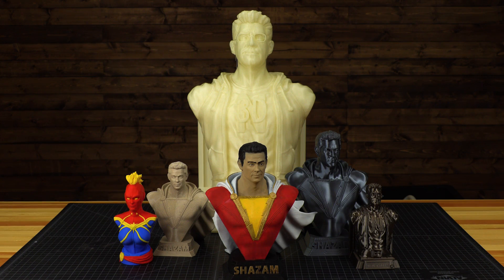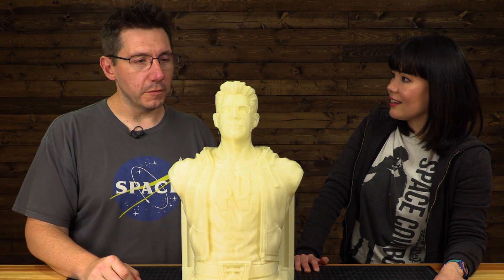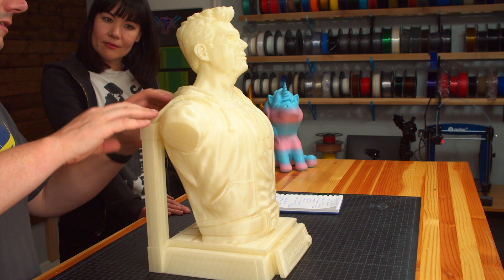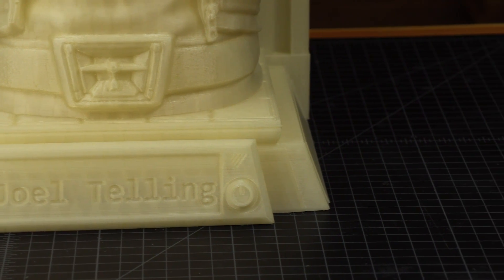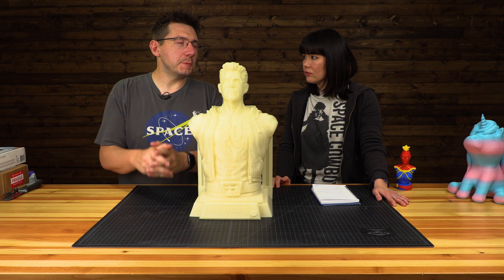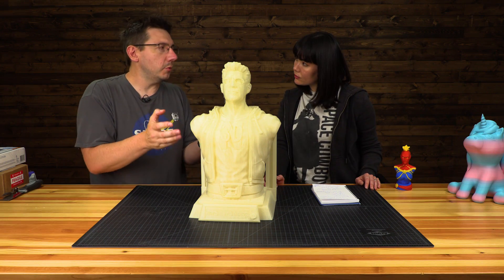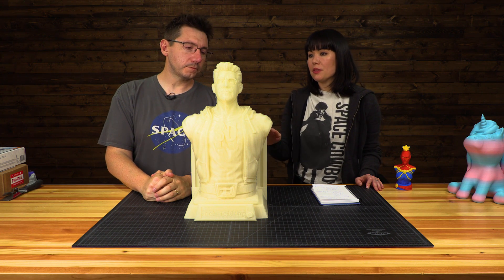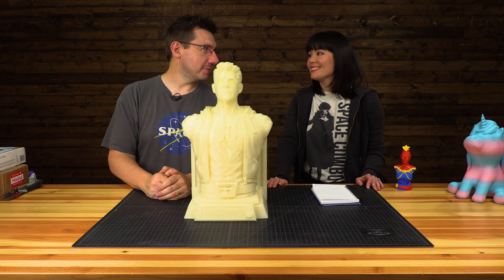3D Printing a BUST of MYSELF?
In this SNACKPACK, Sophy Wong helps me tell you about this incredible 3D Printing Nerd bust by JS Studio! Printed on the Raise3D Pro 2 Plus using Colorfabb filaments.

WHERE TO FIND SOPHY!

MODEL MACHINE MATERIAL

Find Me Socially!

Want to send me something?
3D Printing Nerd
USA